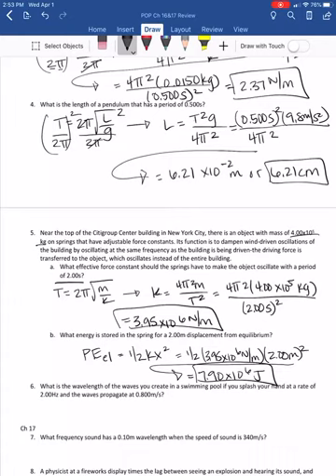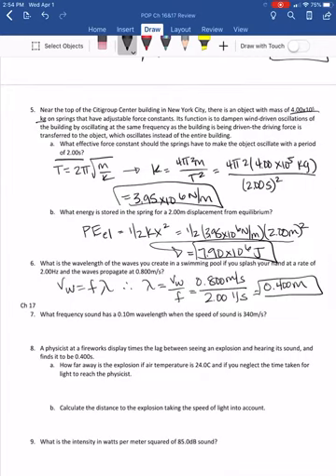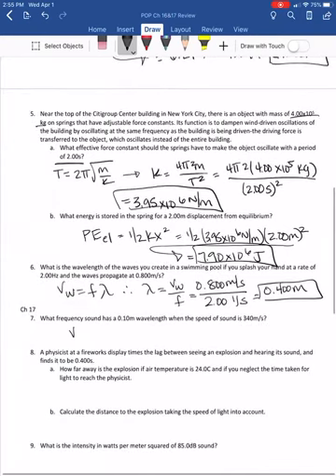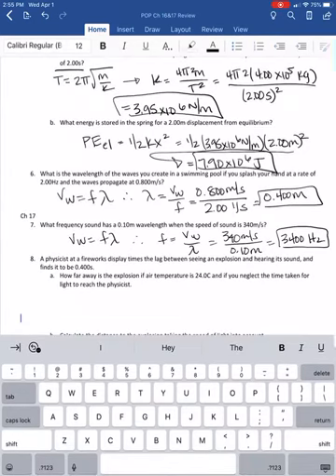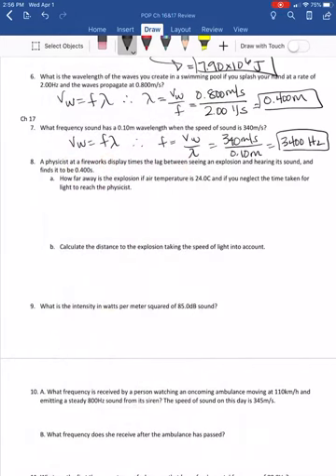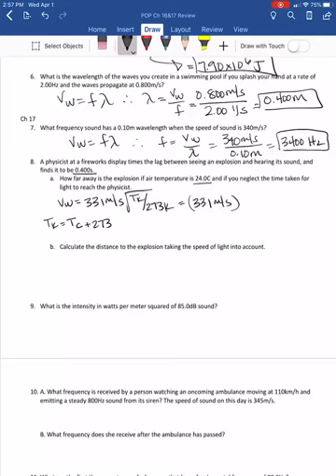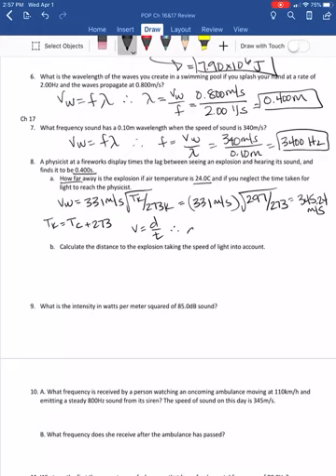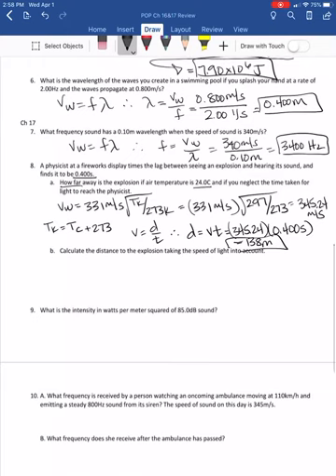Ch 16 & 17 Review part 3